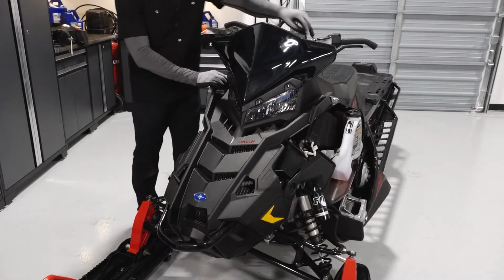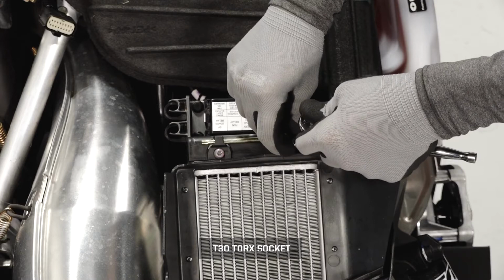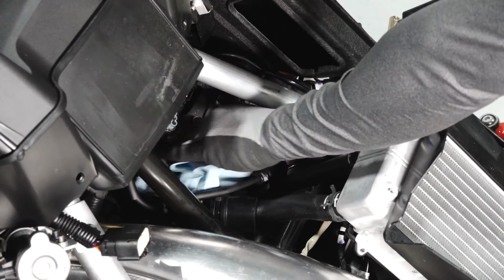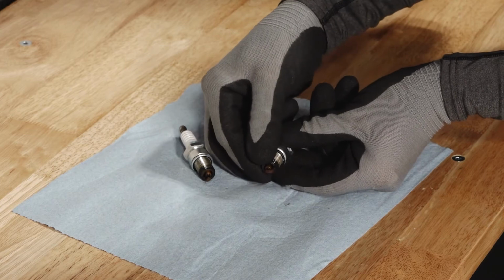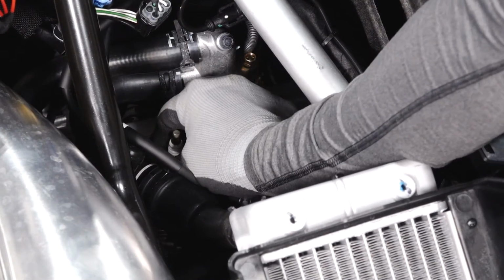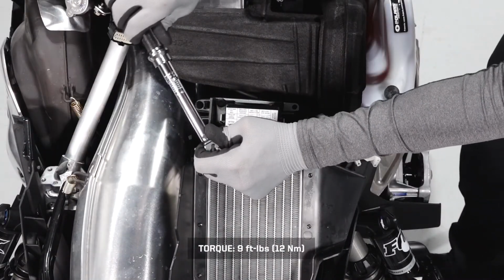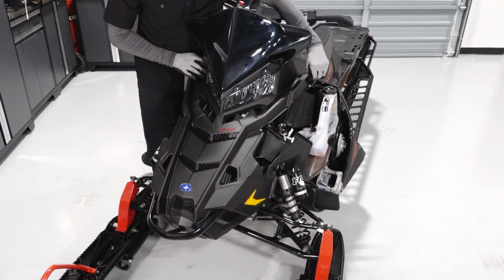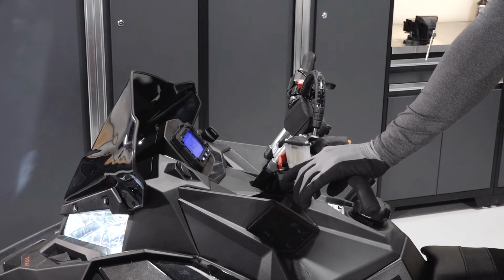20018-2022 Titan | Spark Plug Inspection and Replacement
Spark plug inspection and replacement for the Titan SP, XC and Adventure 155.

Polaris® Snowmobiles are about more. More time spent exploring. More riding firsts. More thrilling moments. More connection and more appreciation for the escape you can only experience on the snow. We design the best sleds, built by the best team, ridden by the best riders and delivered through the best experiences – so that more precision, control, and confidence lives in every single ride.